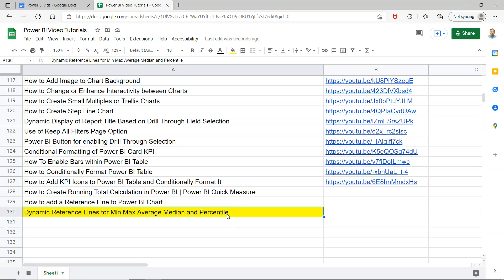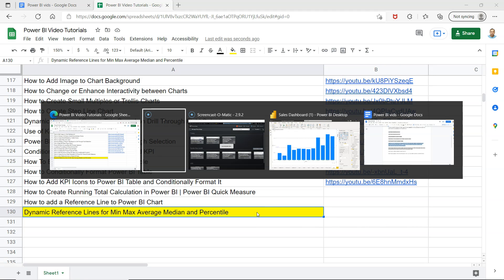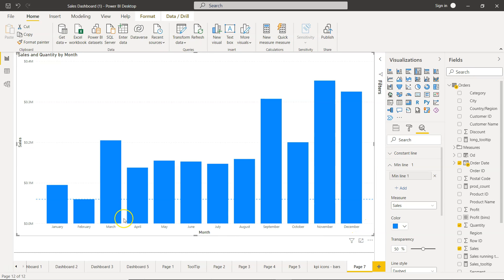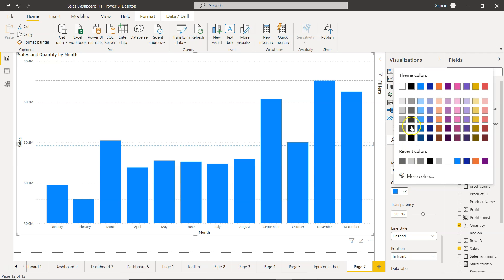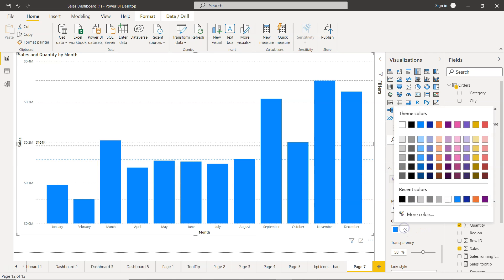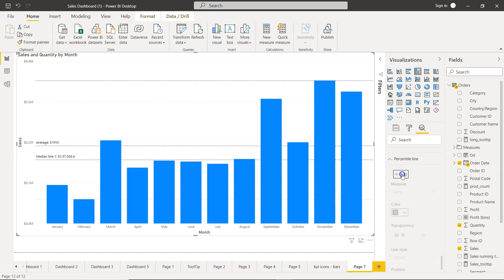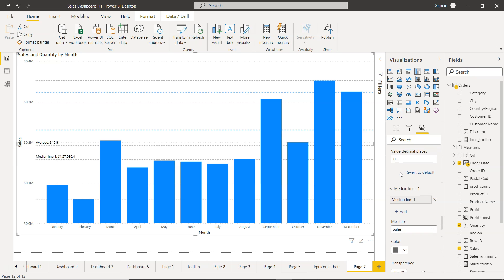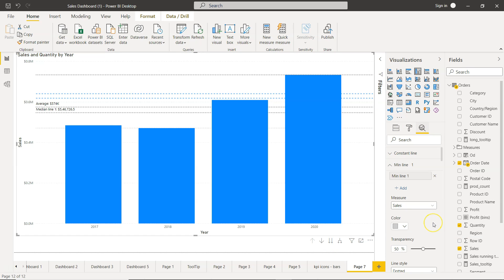How to Add Dynamic Reference Line on Power BI Chart based on Min Max Average Median & Percentile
Power BI tutorial for beginners on how to add dynamic power bi on charts so that is based on minimum or maximum or average or median or percentile that create dynamic reference line on chart.